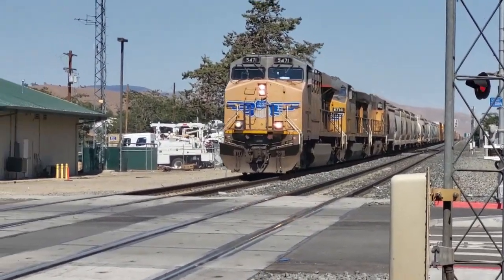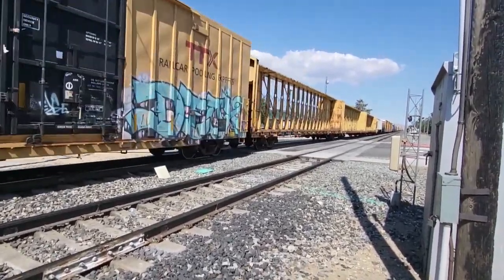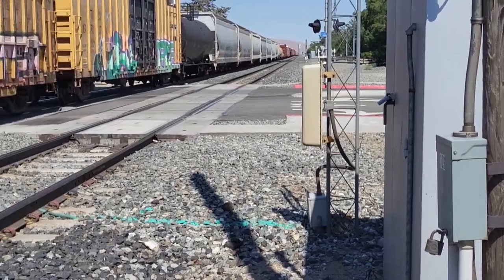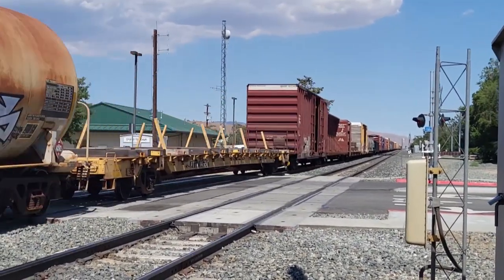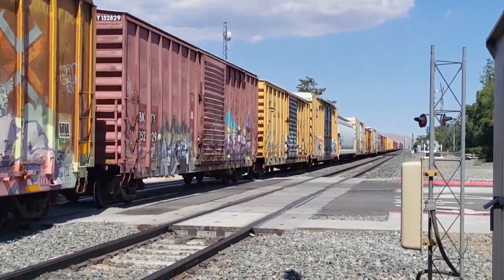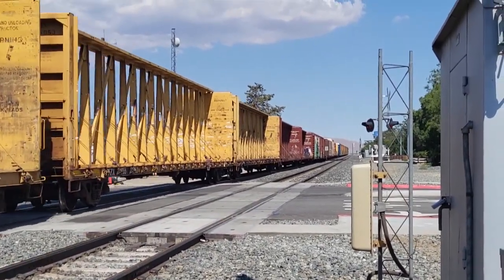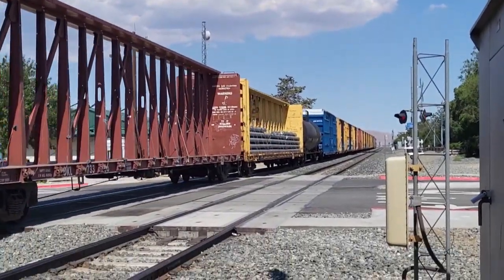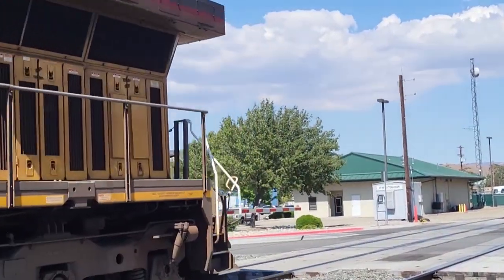BNSF and UP Manifests at the Tehachapi Depot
Another couple of targets of opportunities while working at the Tehachapi Depot Museum. I know I've posted a lot from there so I haven't been shooting there the last few times I've worked. Besides, it's summer and the sky and background will look the same for the next couple months, so I'll give you all a break!